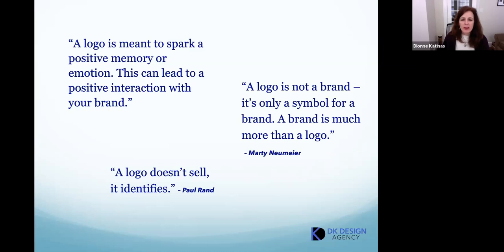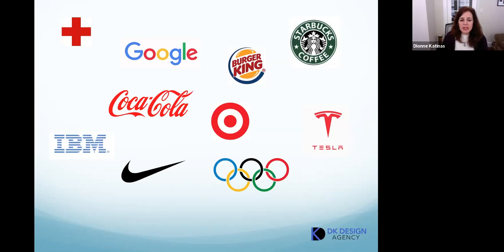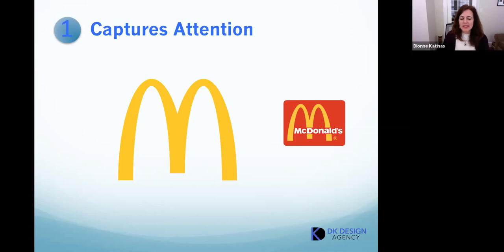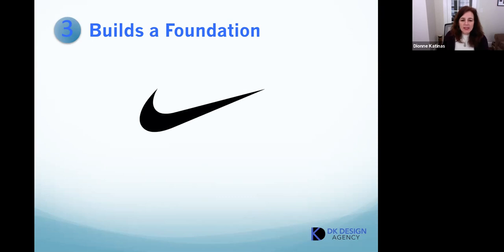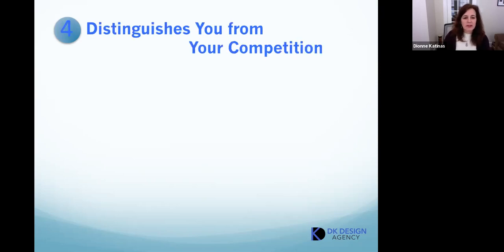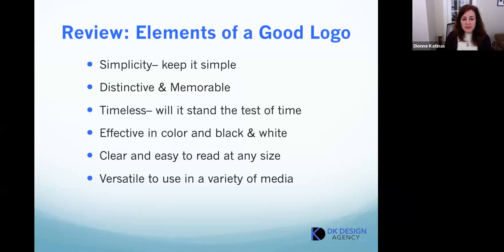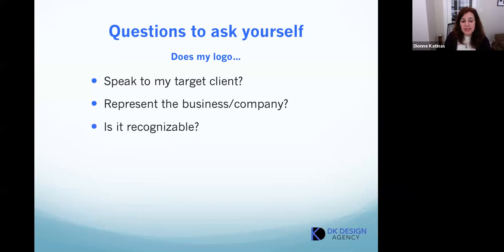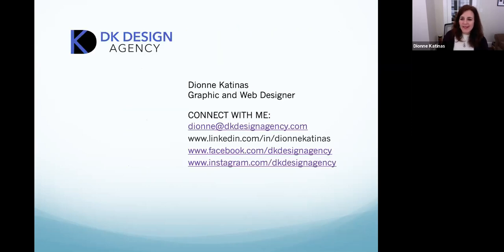The Importance of a Great Logo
A logo reveals your identity and distinguishes you from your competition. A logo can be described as the face of a company. Often, it’s the first thing that a potential customer will notice about your business, an important foundation for the branding of your company. A well-designed logo is an easy way to convey to potential customers that your business is professional, trustworthy, and provides quality goods or services. Find out what makes a great logo!